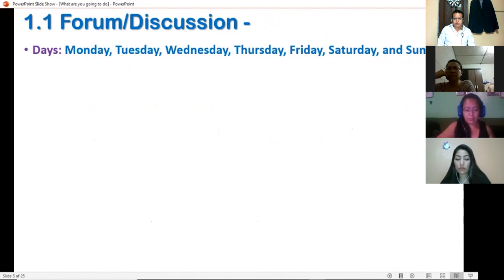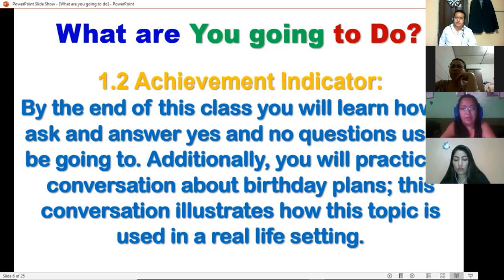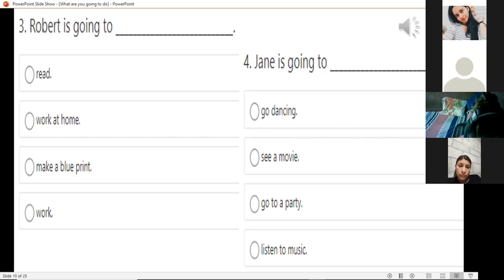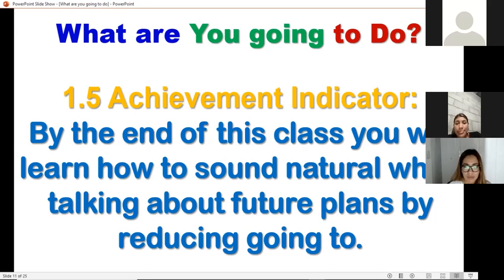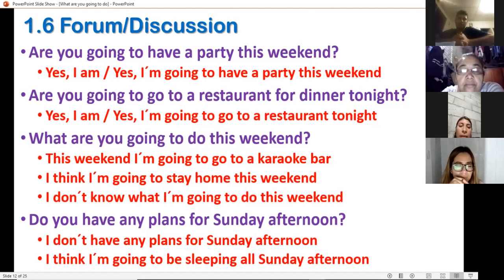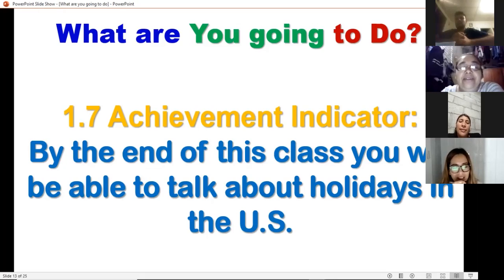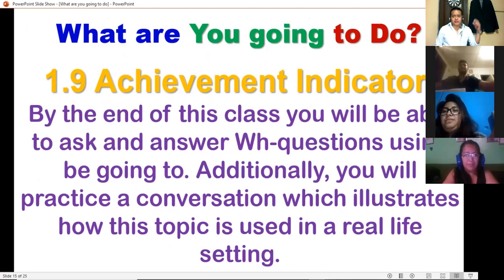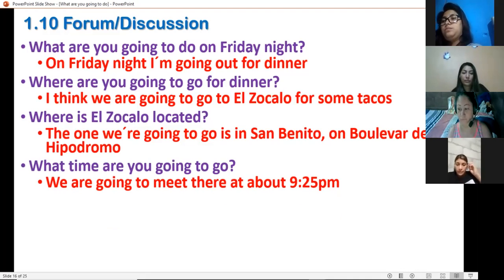Ingles Corporativo-P3-01-8-9-PM-01-21 Jan26 Session2